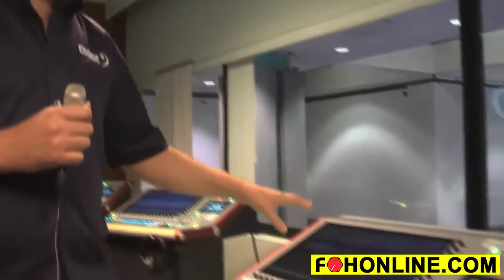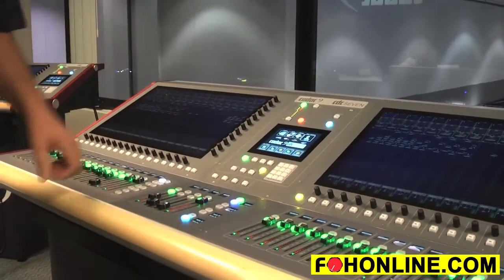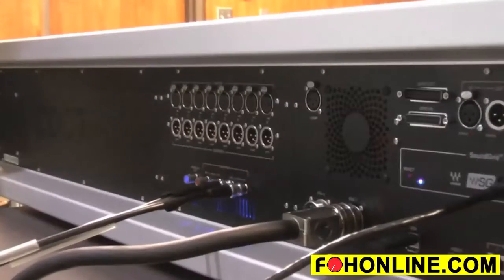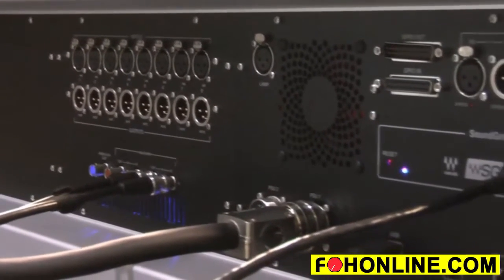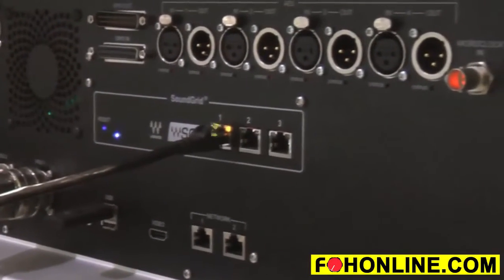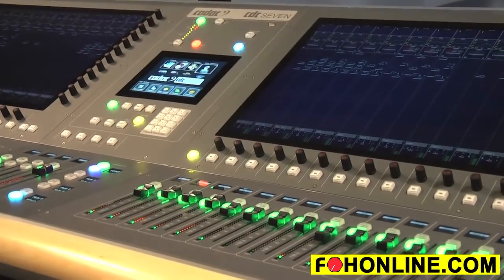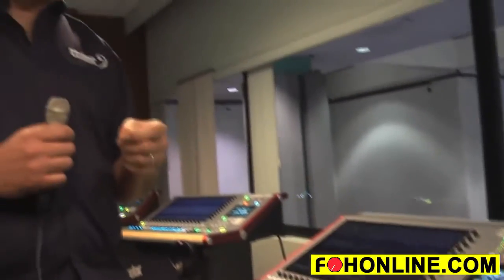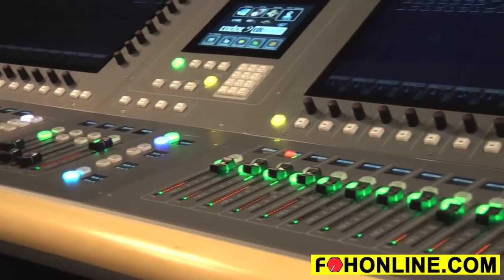CADAC seven Digital Console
Nick Fletcher of CADAC Sound offers this tour of the new CADAC seven digital console for professional live sound audio reinforcement applications, which was unveiled at the 2016 AES Show in Los Angeles.